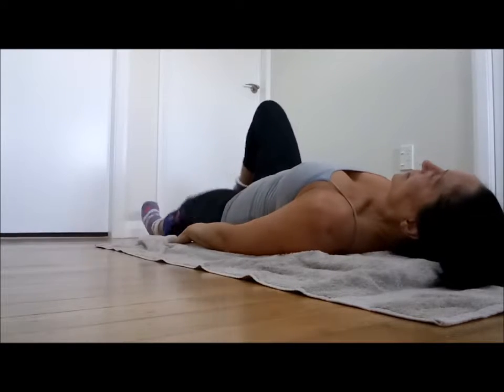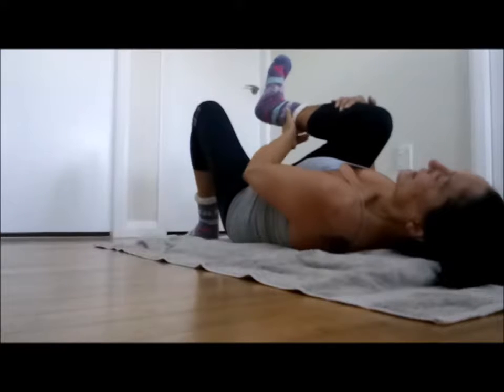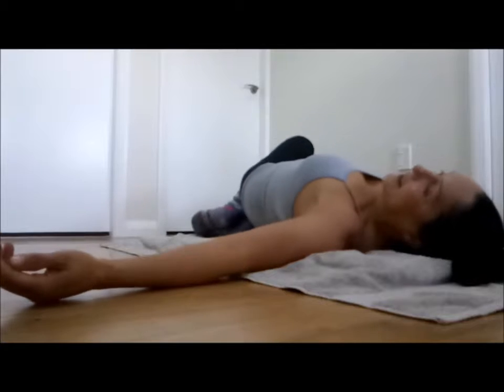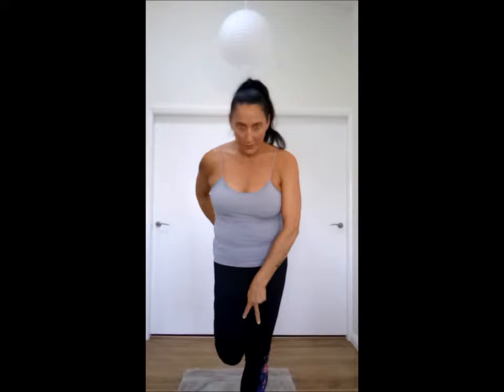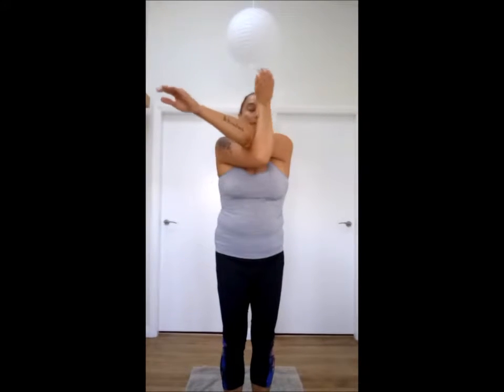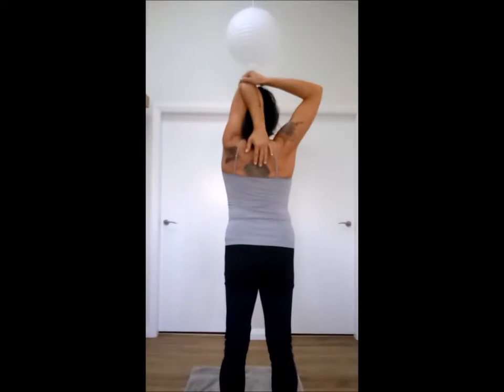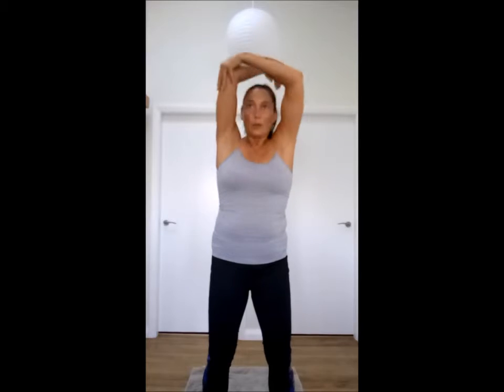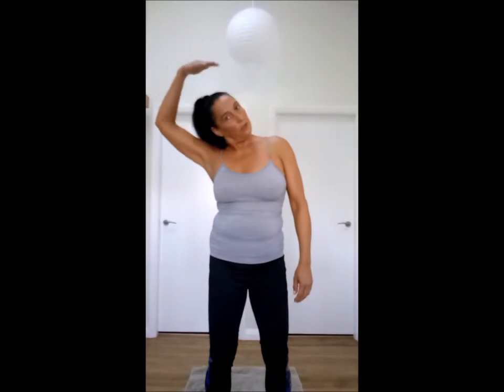InstaMon21 Keep on Movi'n Part III - Cooldown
Cool Down and bring your muscles back to normal length and your metabolism down.